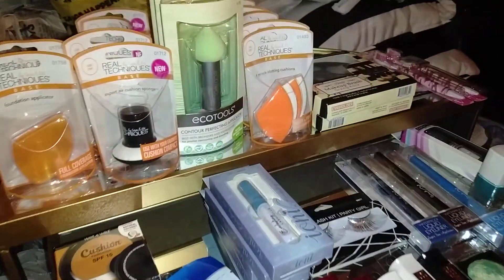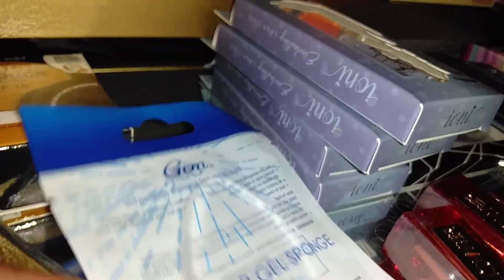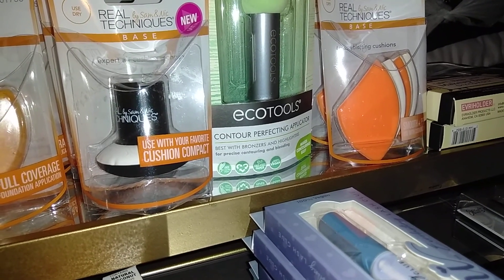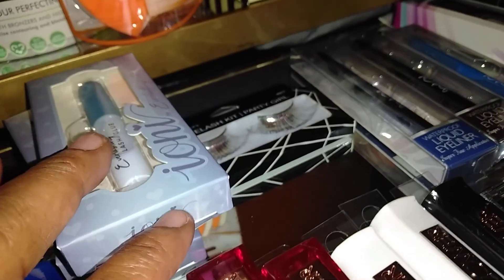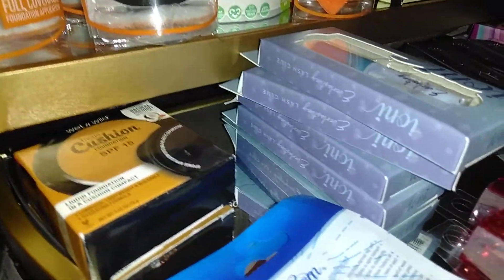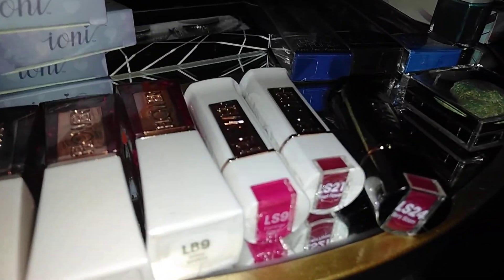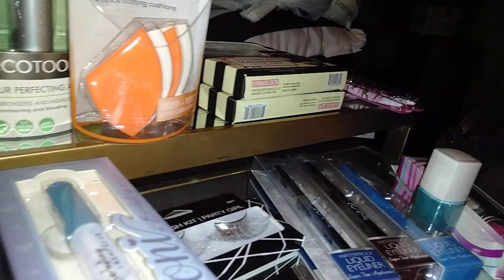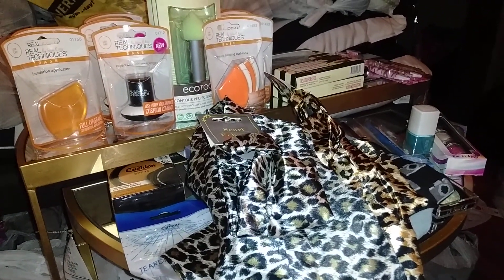Dollar Tree super score beauty haul